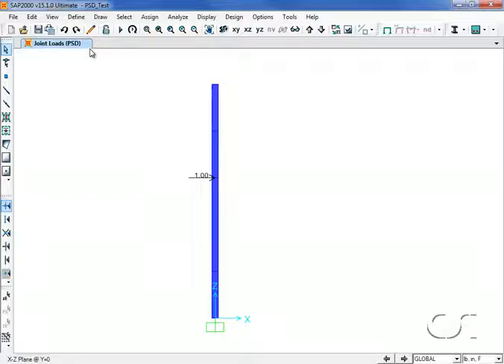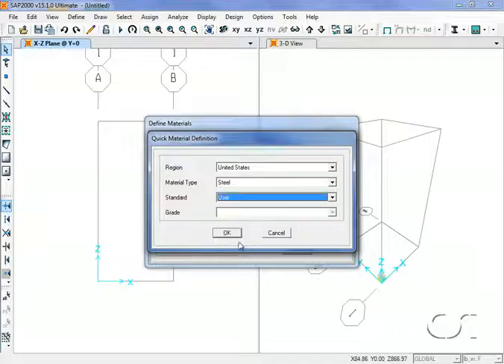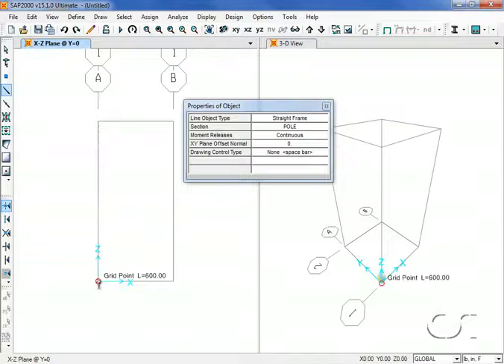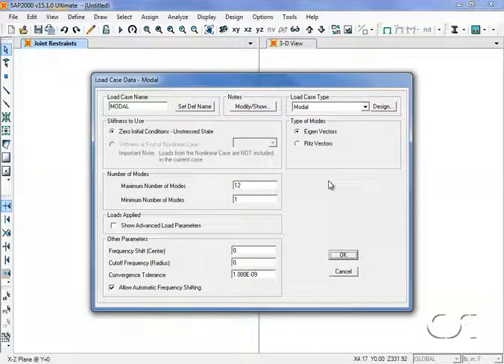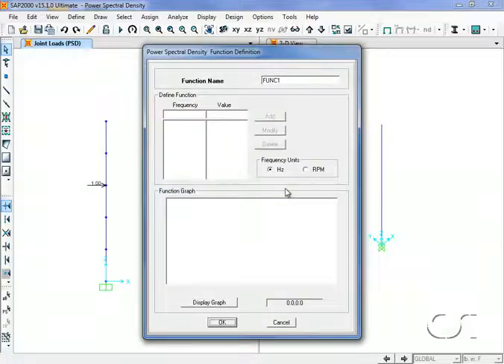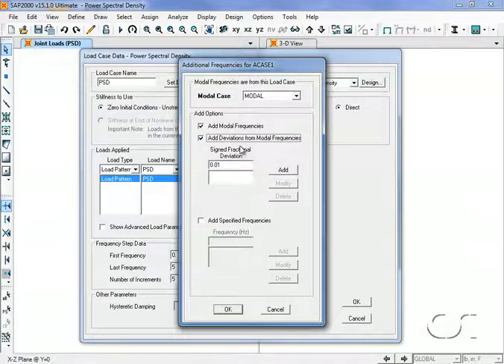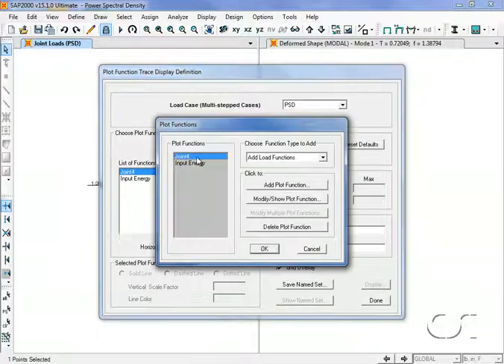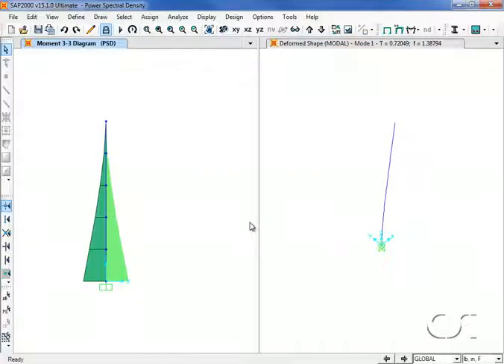22 power spectral density